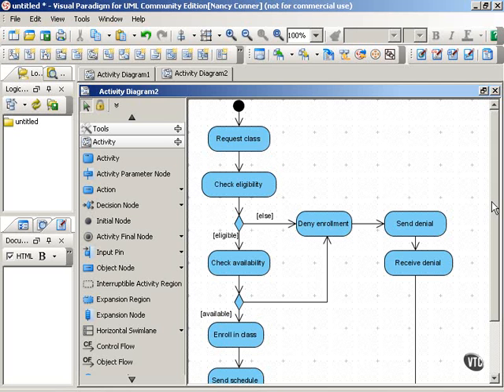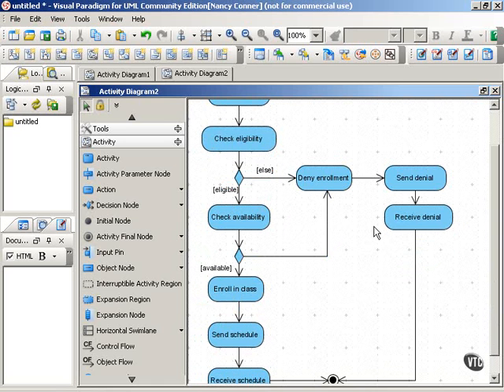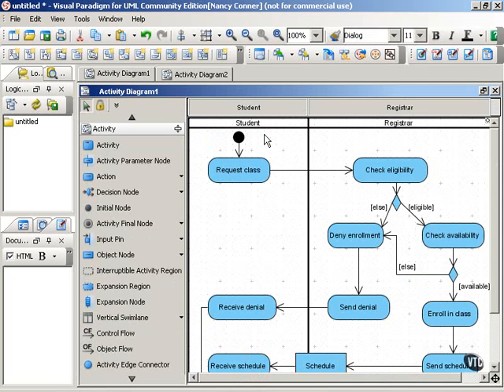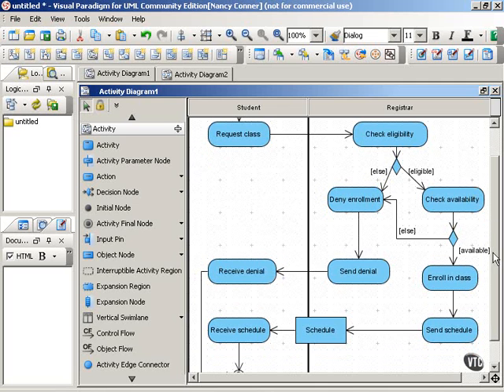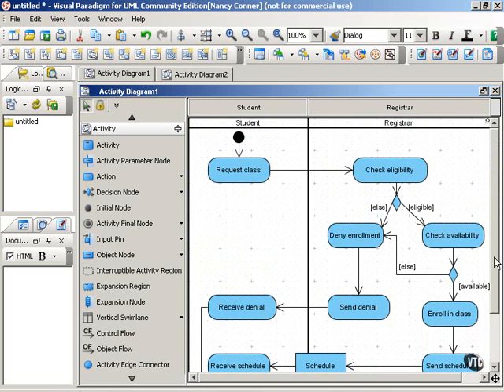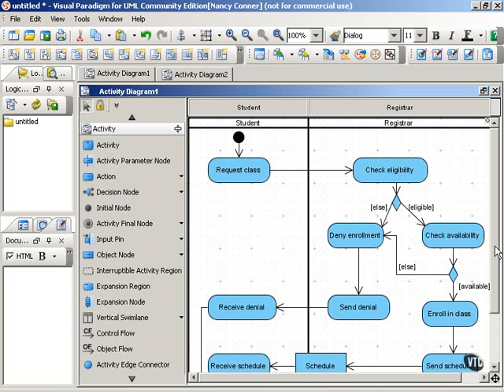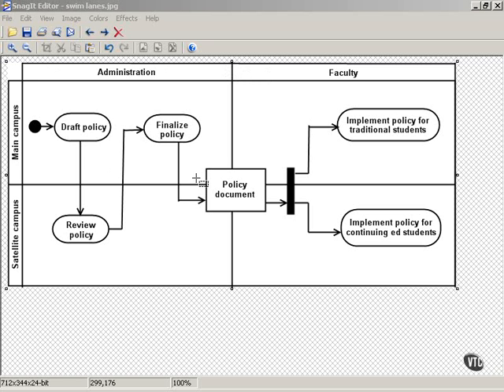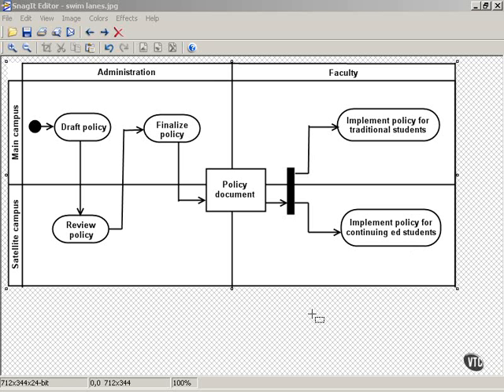9.10_Using Swim Lanes